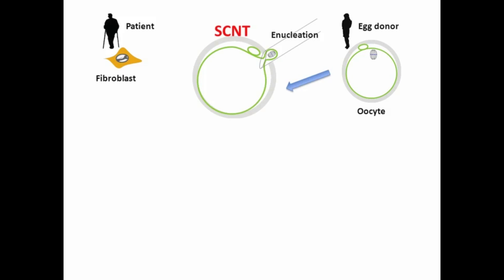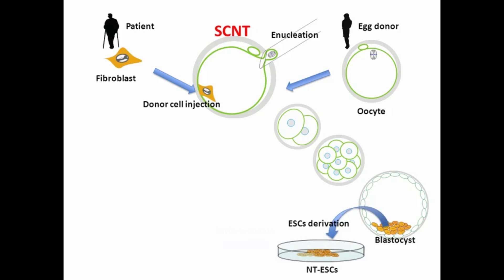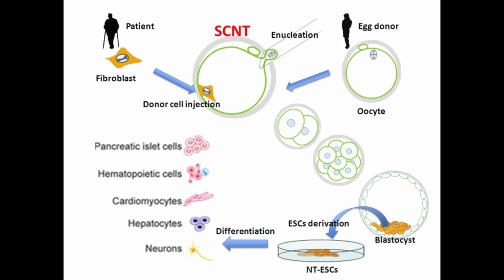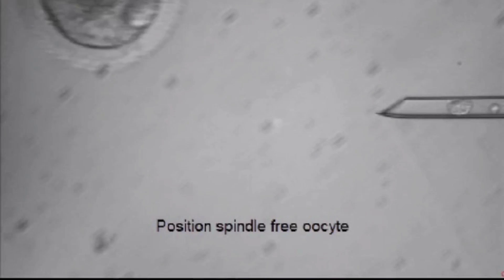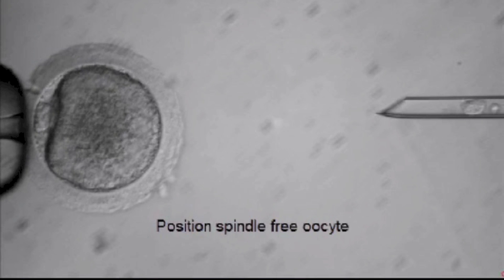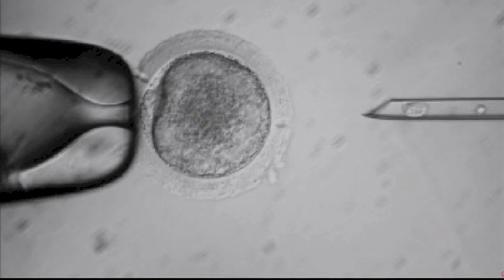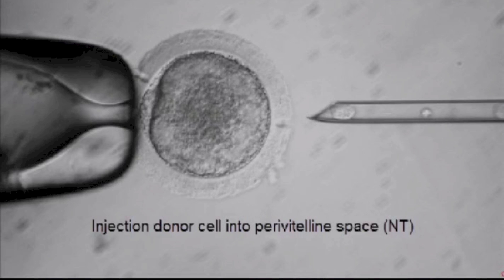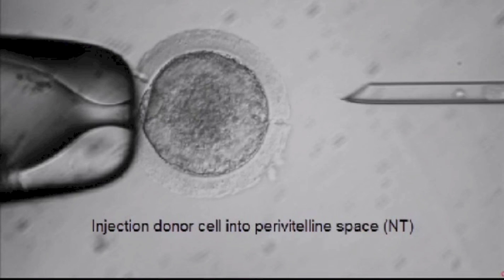Stem Cell Breakthrough Summarized by OHSU's Dr. Shoukhrat Mitalipov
Scientists at Oregon Health & Science University and the Oregon National Primate Research Center (ONPRC) have successfully reprogrammed human skin cells to become embryonic stem cells capable of transforming into any other cell type in the body. It is believed that stem cell therapies hold the promise of replacing cells damaged through injury or illness. Diseases or conditions that might be treated through stem cell therapy include Parkinson's disease, multiple sclerosis, cardiac disease and spinal cord injuries.